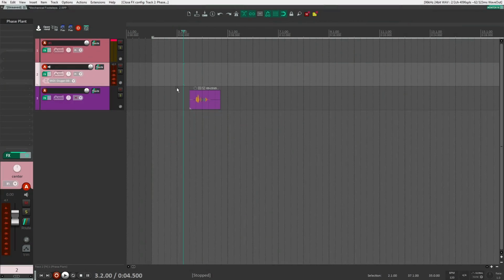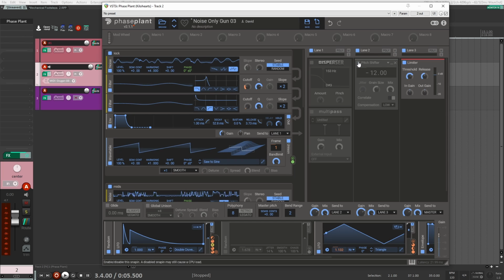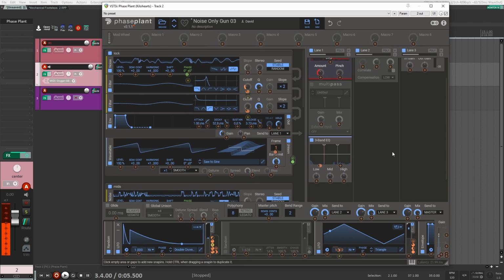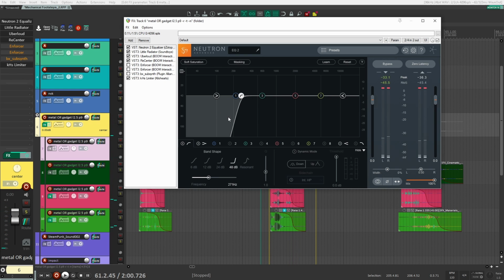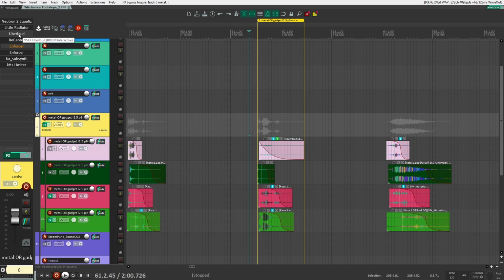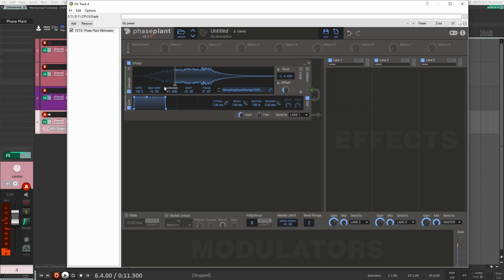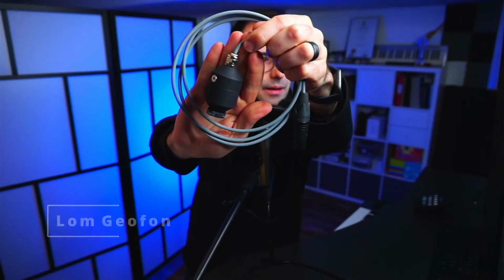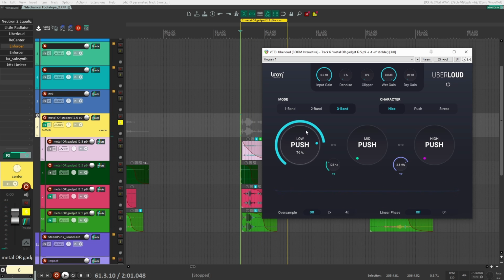How To Make SFX Sound BIGGER | Sound Design Tutorial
In this video, I share various ways I have used to make SFX sound bigger.

00:00 - Intro
00:22 - 1. The obvious place to start to make bigger sound effects
00:59 - 2. Low End Enhancement FX
03:06 - 3. Harmonic Low End Enhancers
04:42 - 4. Design Low End Content
06:15 - 5. Record Large and Heavy Sound Sources